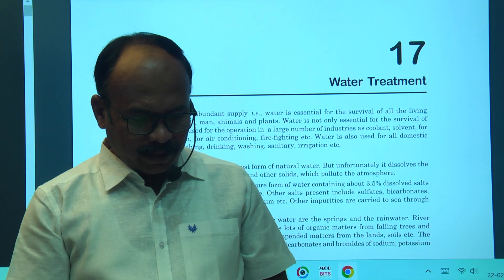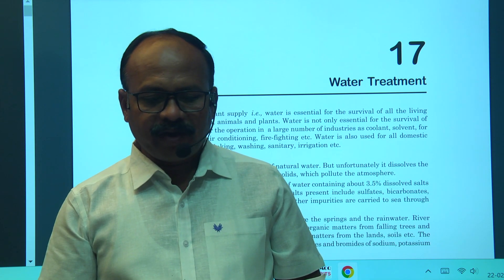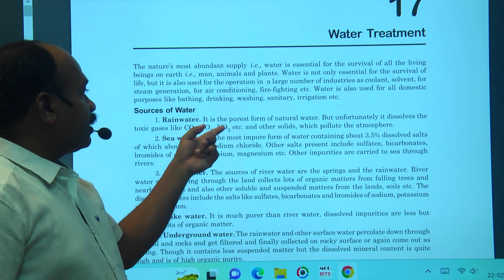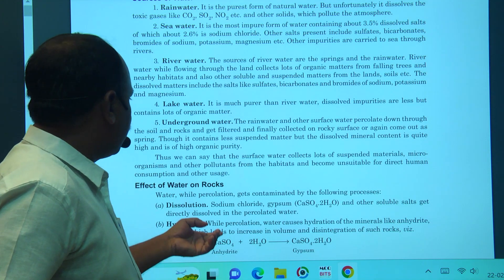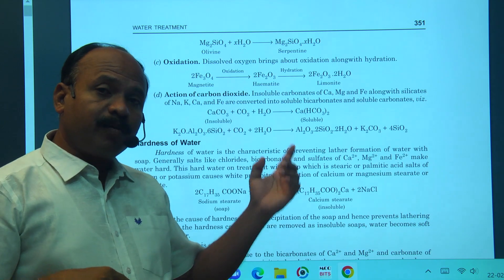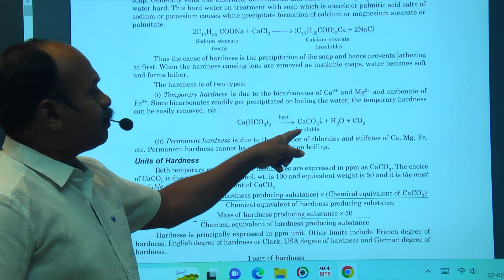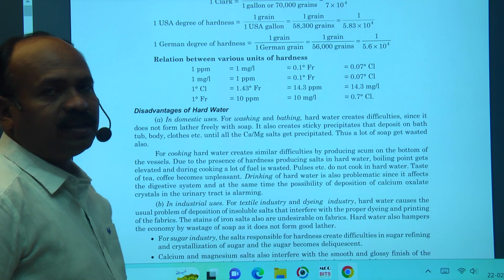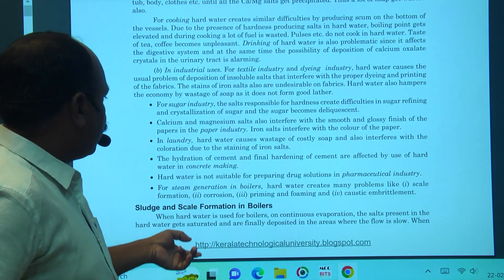TS GENCO WATER TECHNOLOGY AND WATER POLLUTION ITS CONTROL